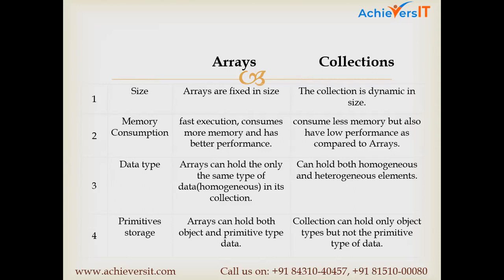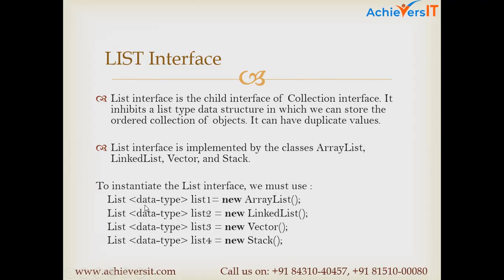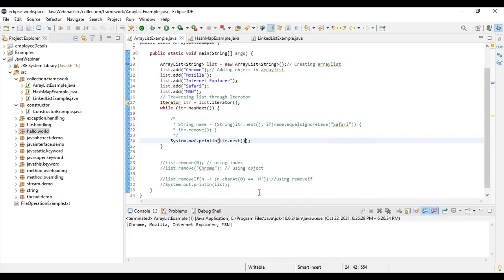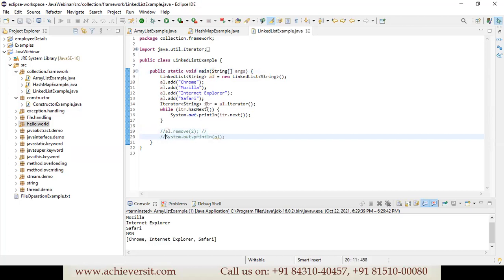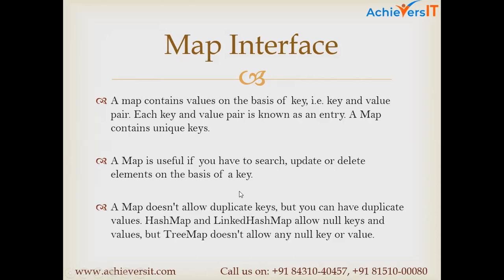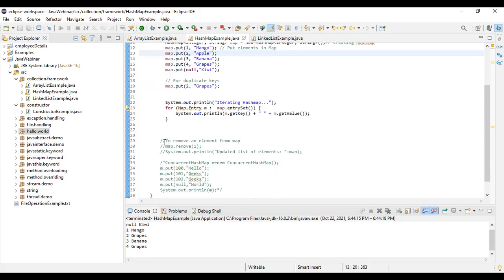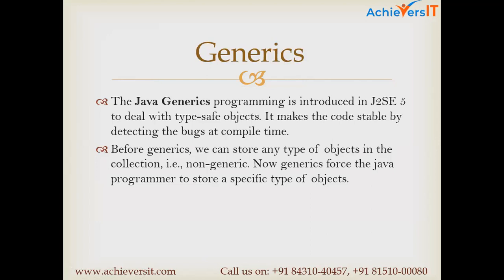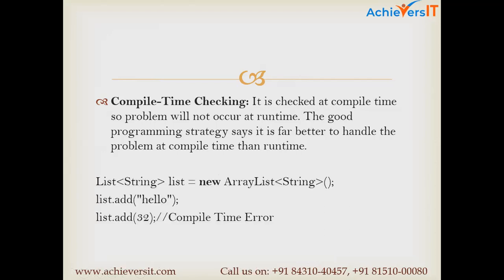Collection Framework in java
The Java platform includes a collections framework. A collection is an object that represents a group of objects. A collections framework is a unified architecture for representing and manipulating collections, enabling collections to be manipulated independently of implementation details.
Collections are used in every programming language. They are objects that group multiple elements into a single unit. Before the Collections Framework, it was hard for programmers to write algorithms that worked for different kinds of collections. Java came with some Collection classes, like Vector, Stack, Hashtable, and Array, but they had their disadvantages.